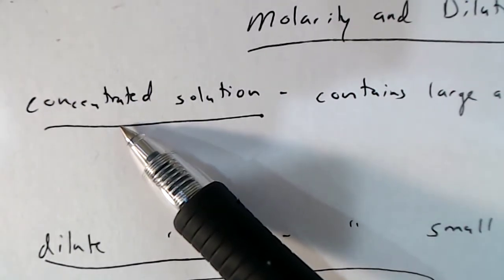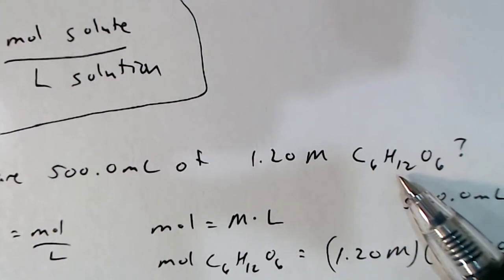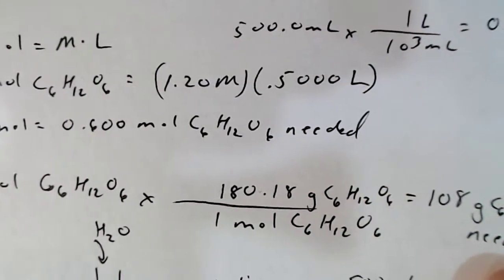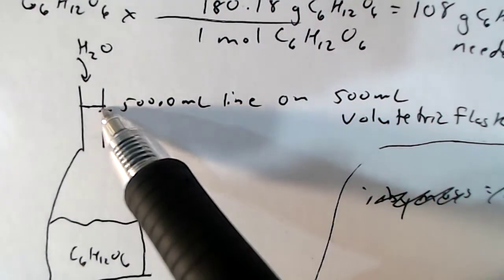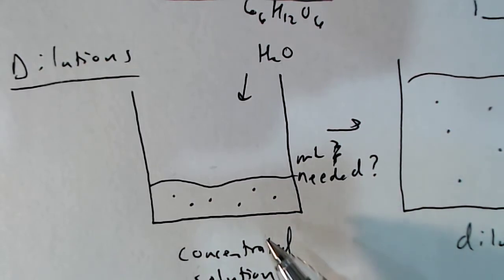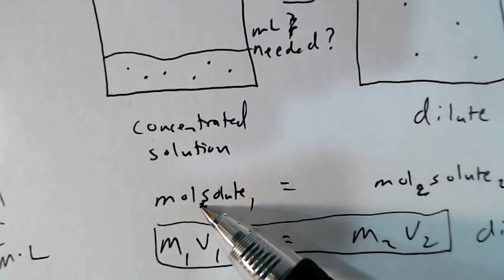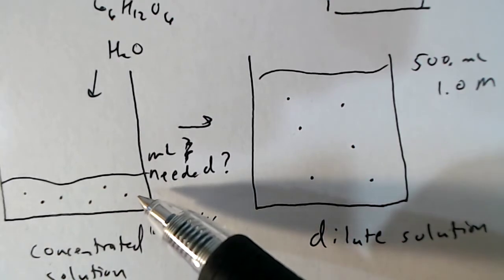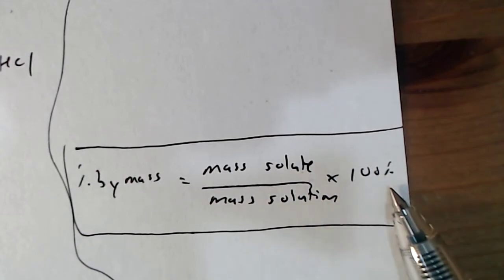Molarity and Dilutions'